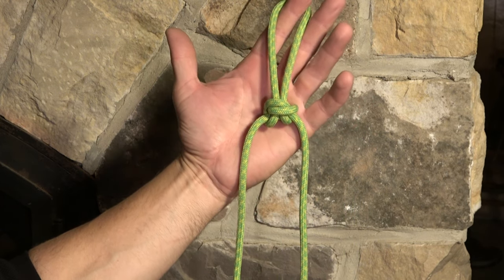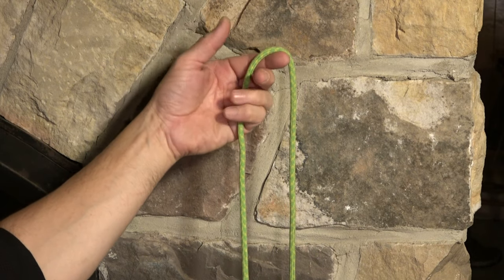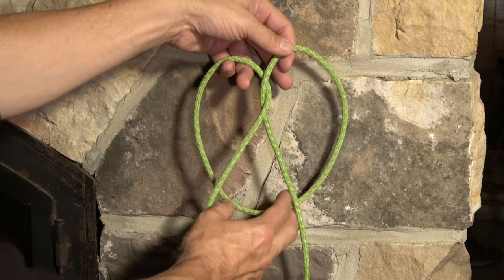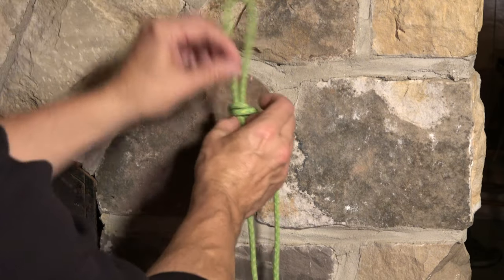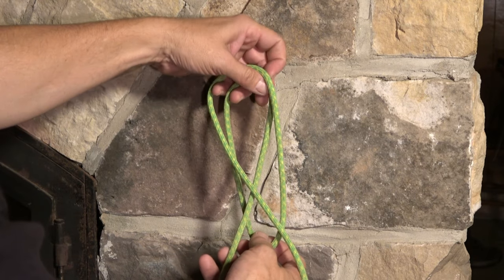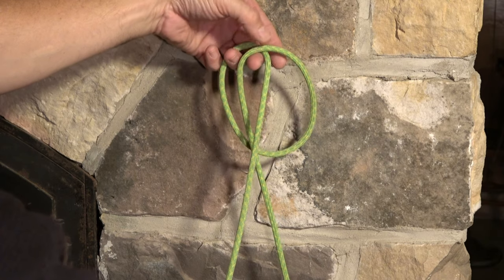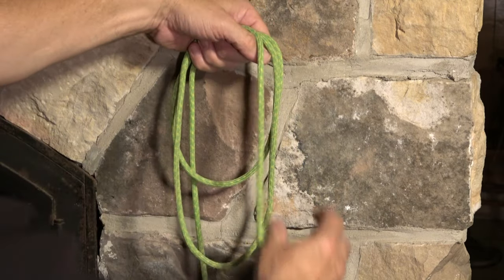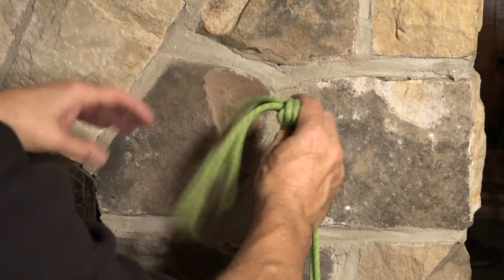Tying the Alpine Butterfly and Double Alpine Butterfly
Tying the Alpine Butterfly and Double Alpine Butterfly, a secure loop knot, great for a canopy anchor.